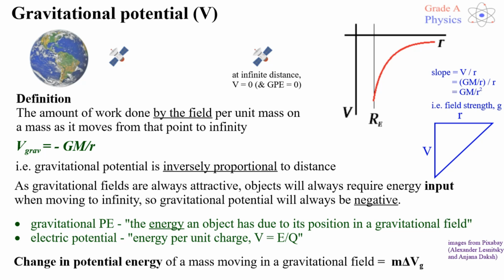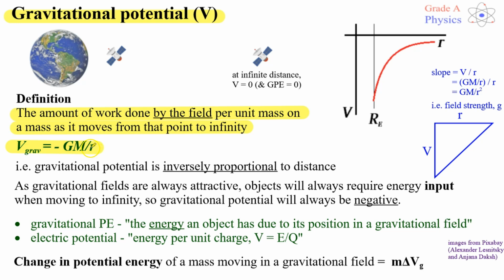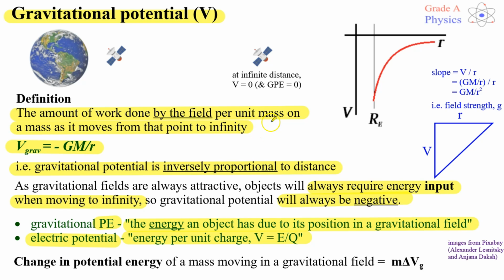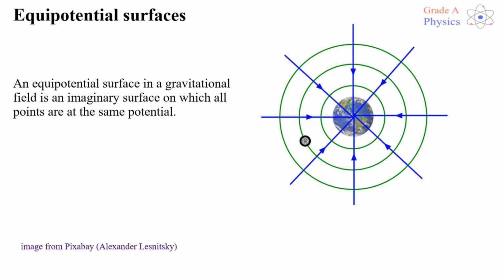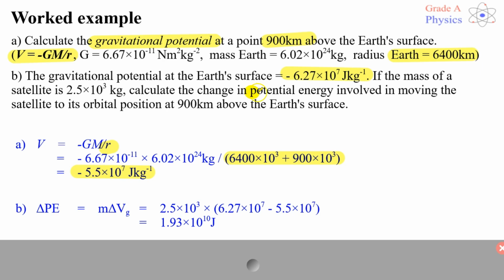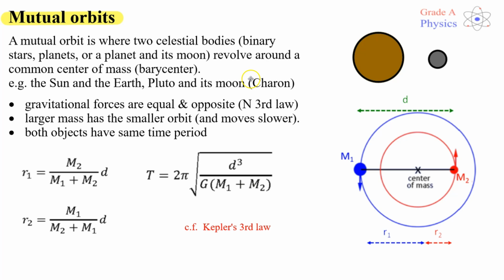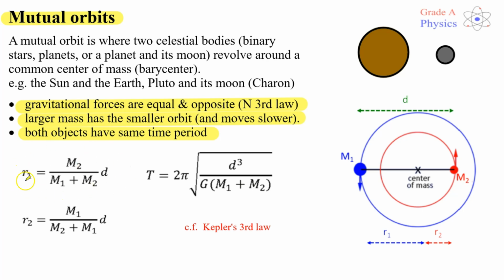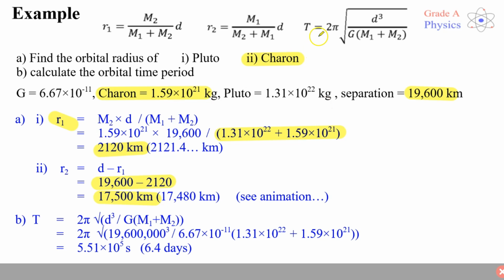Orbits & gravitational potential for Physics A Level and IB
This video gives a detailed explanation of:

✅ Gravitational potential
✅ Equipotential surfaces
✅ Mutual orbits and calculations
✅ Key equations, concepts, and exam tips

This video is taught by a highly experienced Physics teacher (John Higginson) who has over 25 years of classroom and exam preparation experience, making complex ideas clear, intuitive, and exam-focused.

🎯 This video is perfect for students studying:

✅A Level Physics (AQA, OCR, Edexcel, WJEC, CIE)
✅International A Level (Cambridge International, Pearson Edexcel International)
✅IB Physics (HL & SL)
✅Indian examinations (CBSE, ISC, JEE, NEET foundations)
✅Other international qualifications and pre-university physics courses

💡 Whether you’re aiming for a top grade or strengthening your fundamentals, this lesson will help you build deep understanding and confidence in gravitational physics.

Video from Pixabay